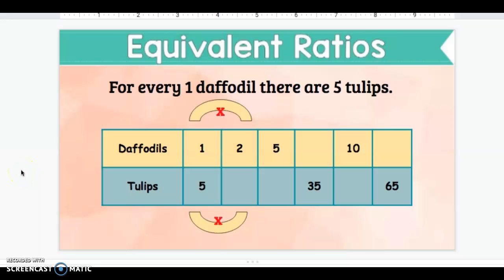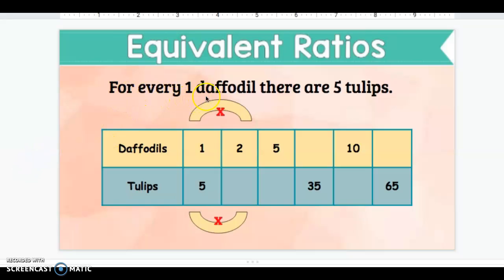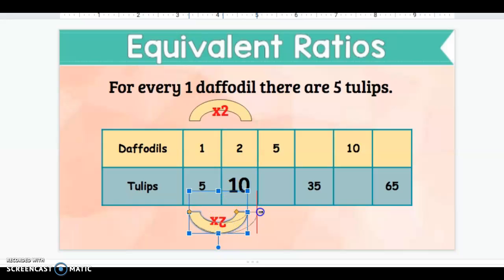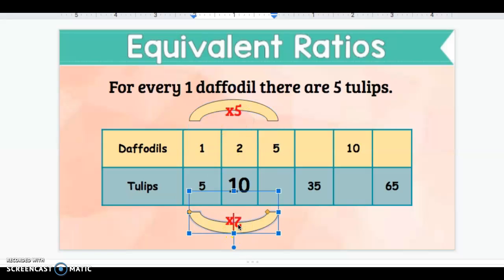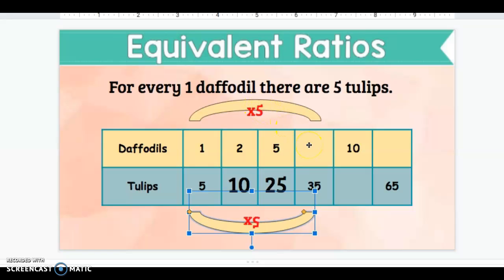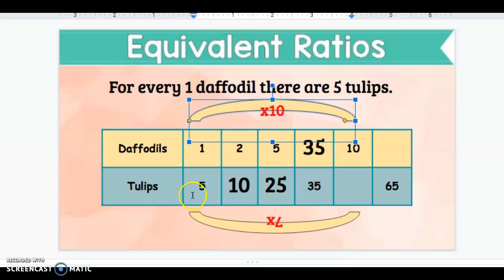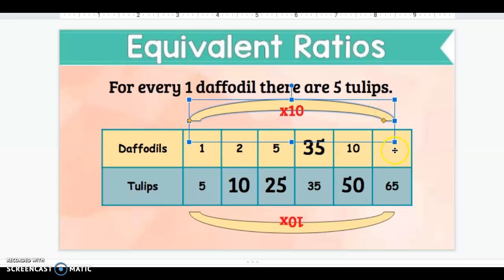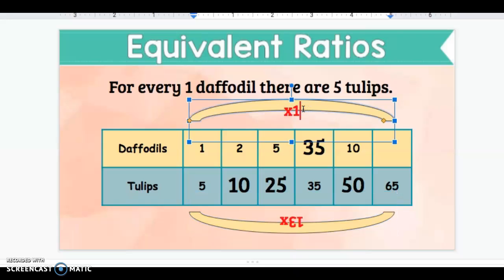ratio tables thursday